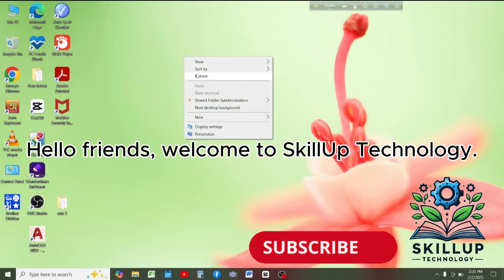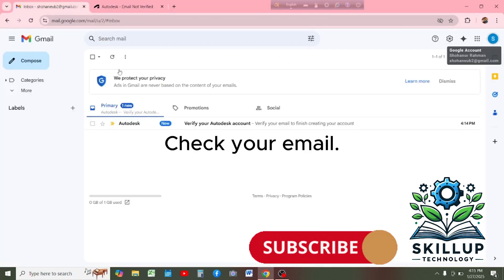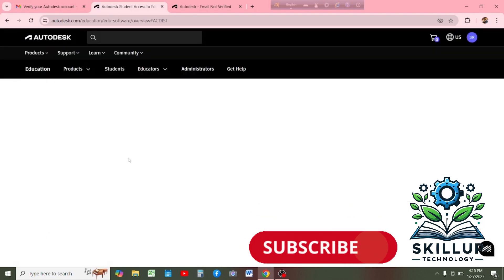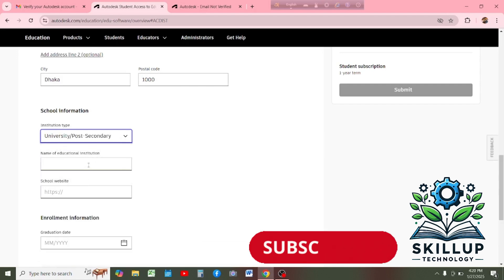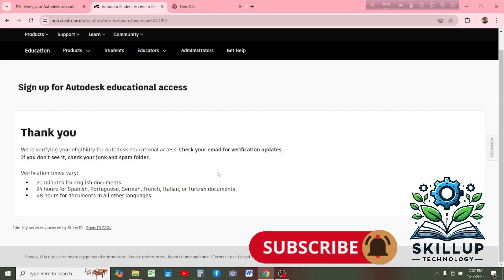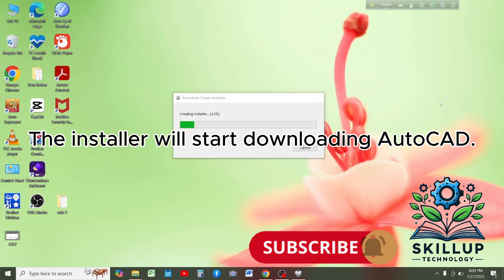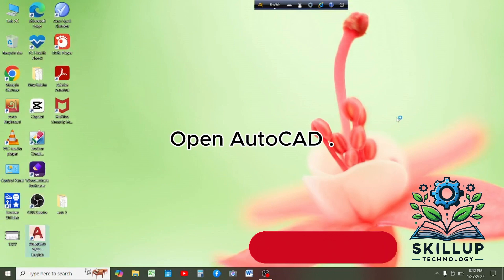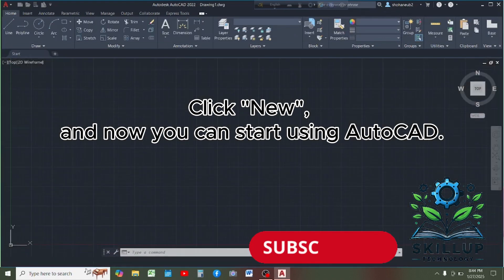[FREE] AUTOCAD 2025 DOWNLOAD AND INSTALL || STUDENT LICENSE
Autodesk has launched AutoCAD 2025 version.

THIS VIDEO IS ABOUT HOW TO DOWNLOAD  & INSTALL AUTOCAD 2024 OR ANY OTHER SOFTWARE VERSIONS FROM AUTODESK WITH STUDENT LICENSE.

AutoCAD is a free software for students for 1 years.

To use AutoCAD for free you must have an AUTODESK STUDENT account.

AutoCAD 2022
AutoCAD 2023
AutoCAD 2024
AutoCAD 2025